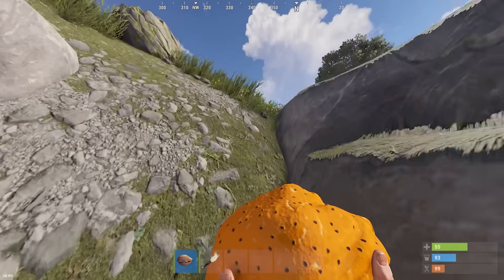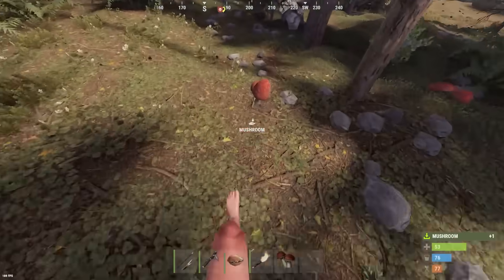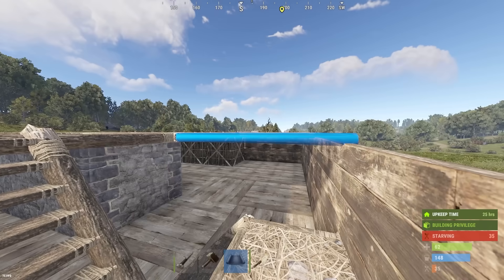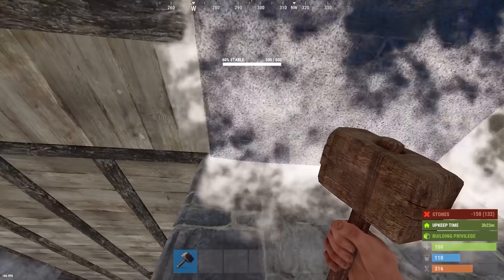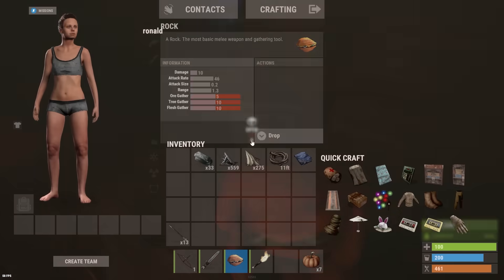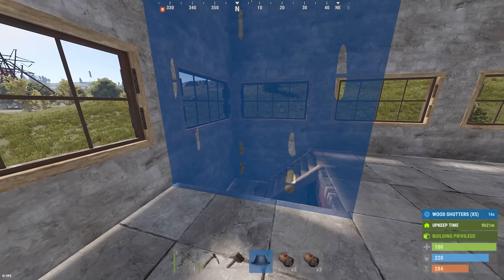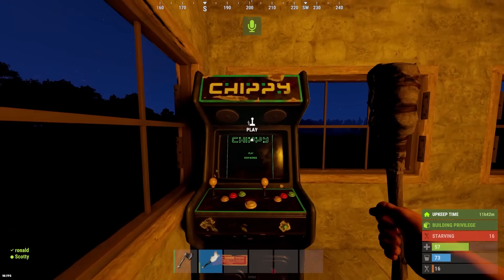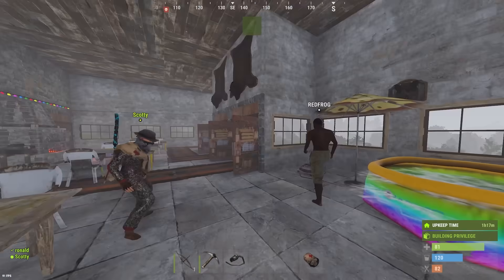i ran a cafe in rust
my sixth solo wipe on the channel.